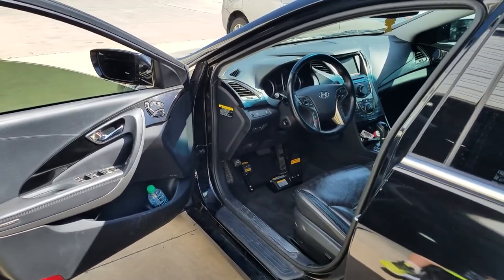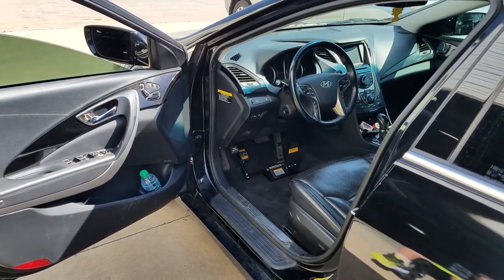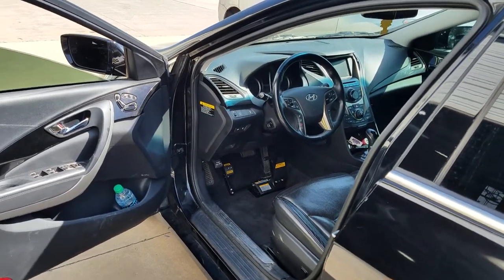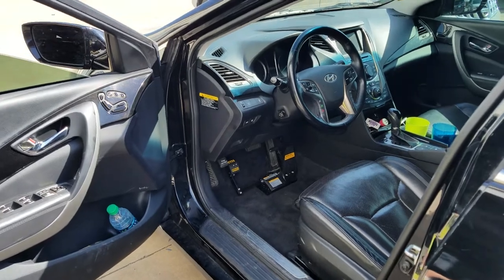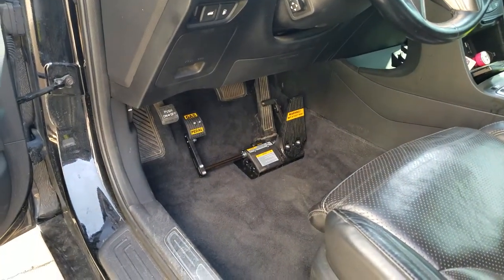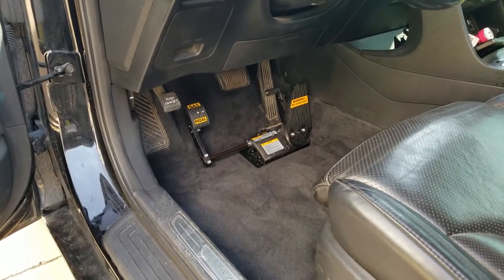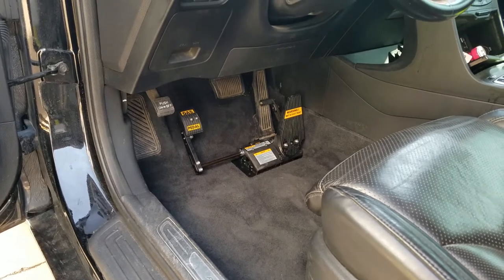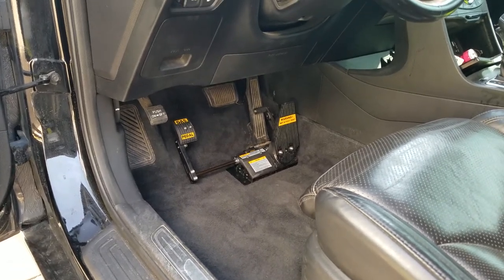MPS GAS PEDAL Side Swap by Mobility One Transportation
Mobility One Transportation installs a MPS GAS PEDAL on the left side.  Customer brings in a 2013 Hyundai Azera for a gas pedal swap over from the factory right side position to the left foot position.